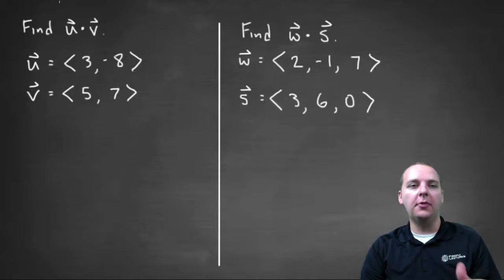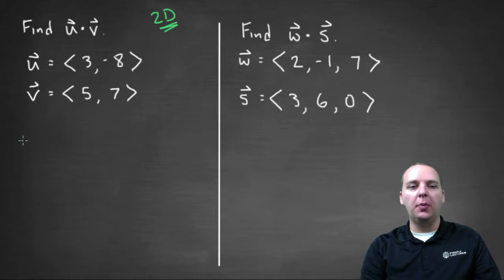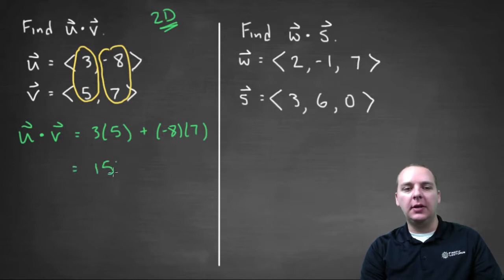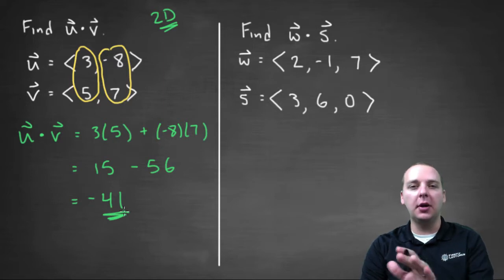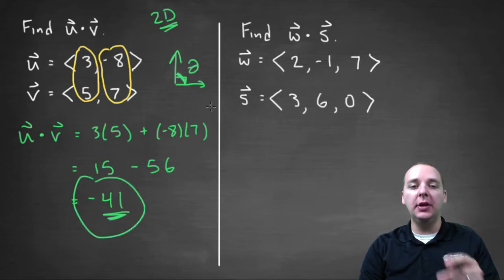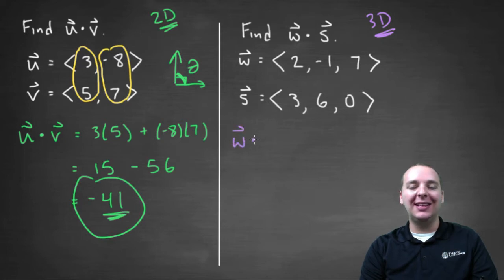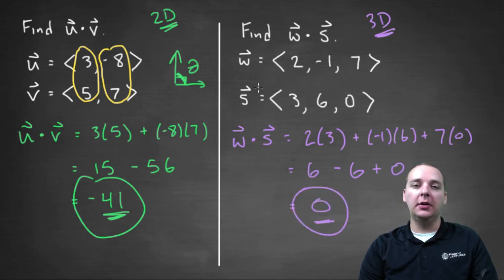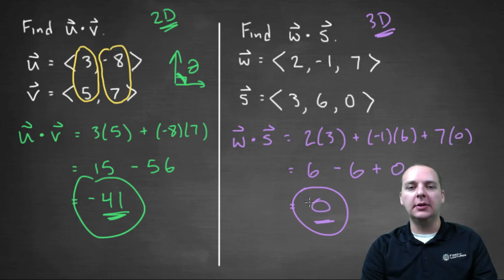Dot Product - Example 1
If you enjoyed this video, take 30 seconds to find hundreds of free, helpful videos. No registration required! Dot Product - Example 1. A pretty straightforward example of computing the dot product of two vectors.